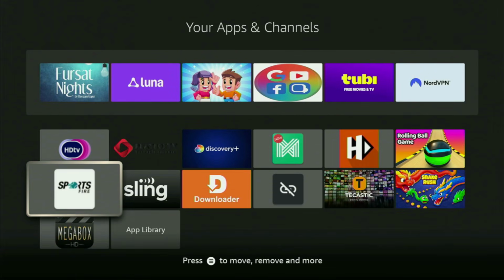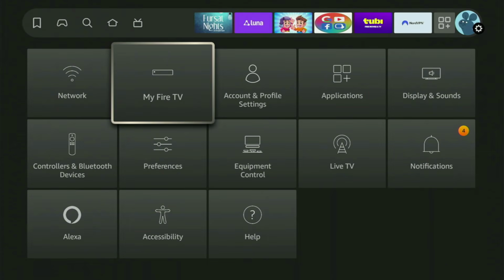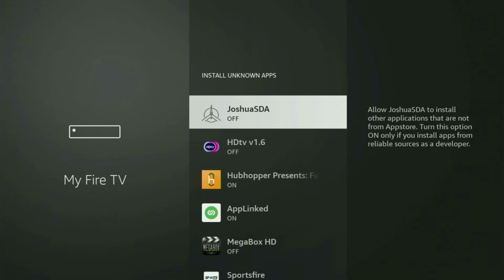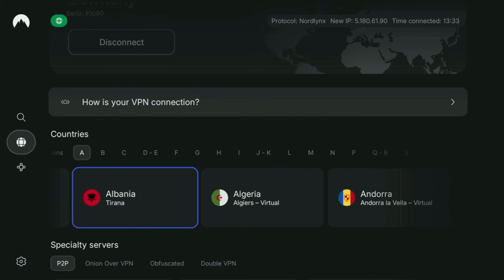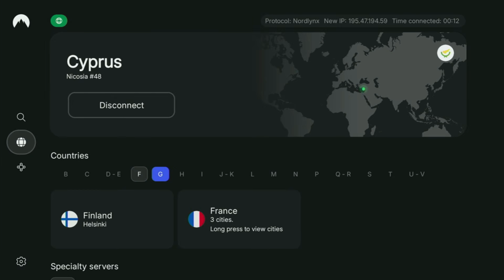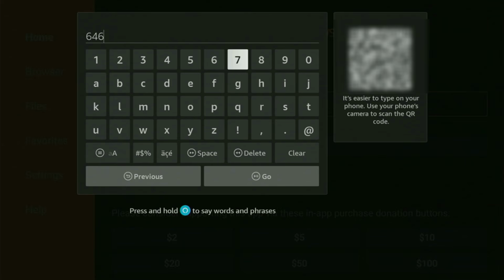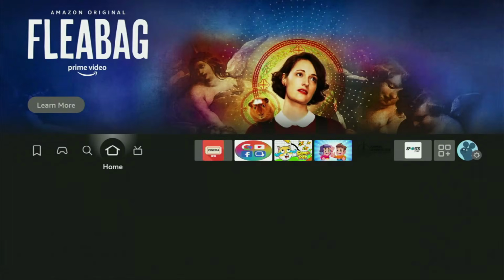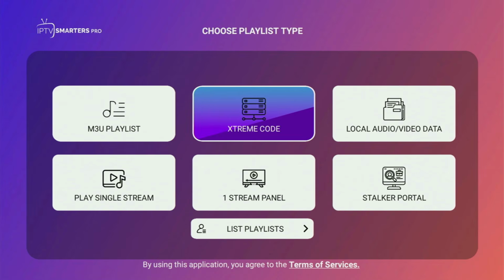How to Download IPTV Smarters Player on Amazon Firestick (in 2026)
Complete guide on how to install and set up IPTV Smarters to any Firestick in 2026. That's the easy way to learn how to download Smarters Pro to a Firestick.